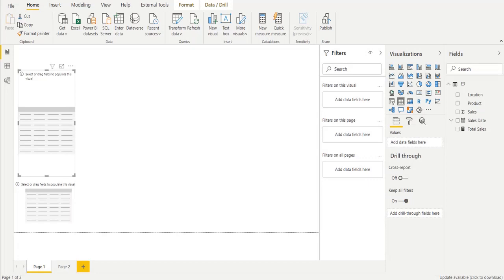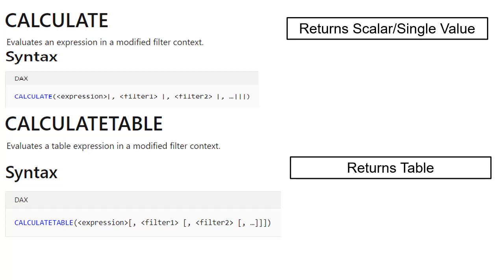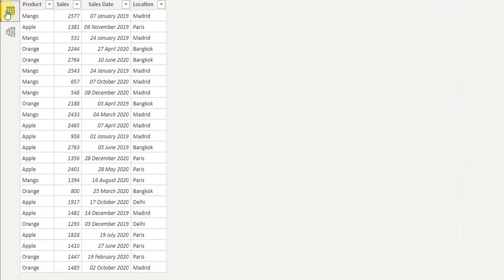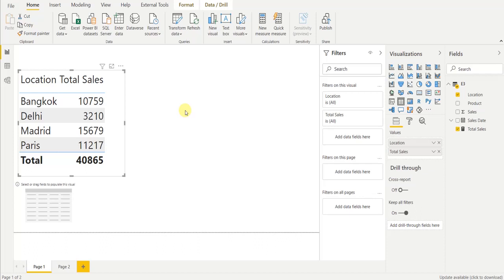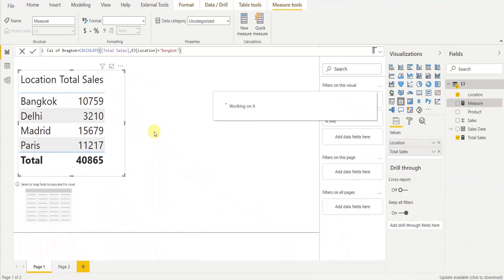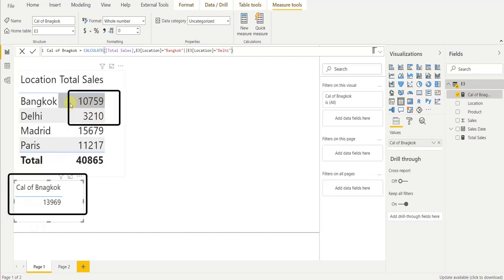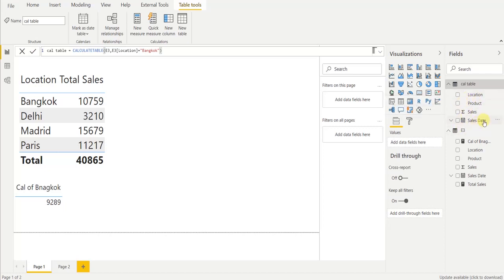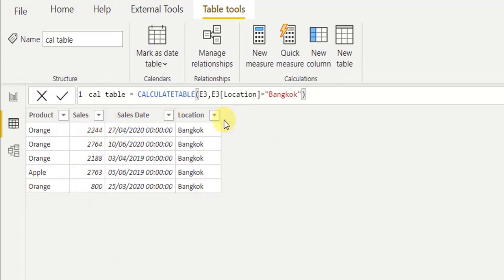DAX Function: CALCULATE AND CALCULATETABLE